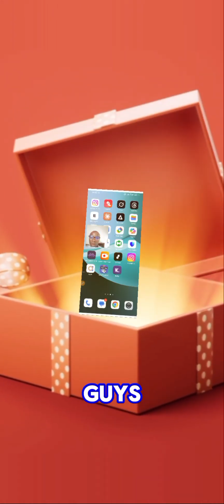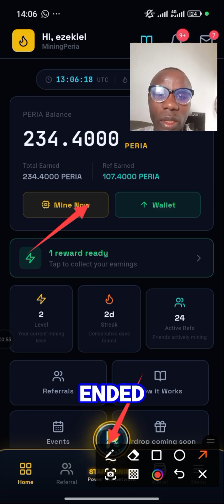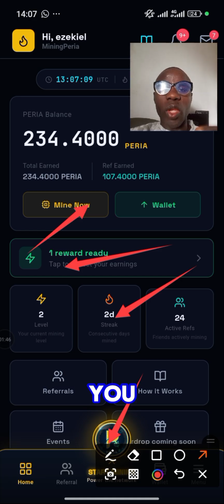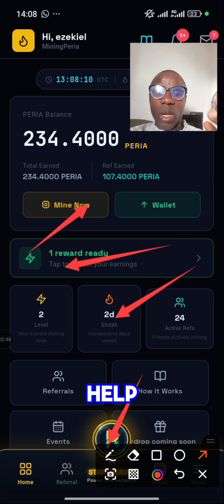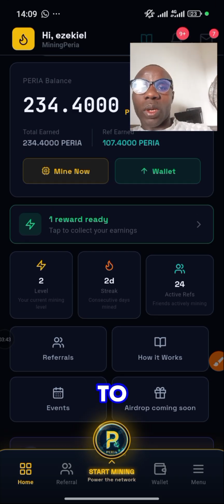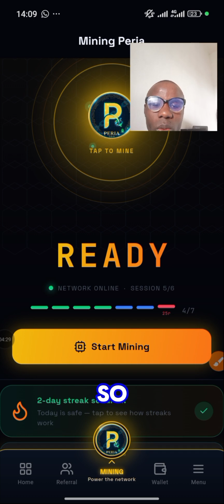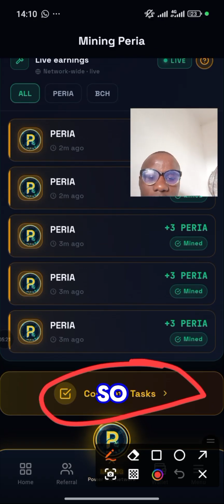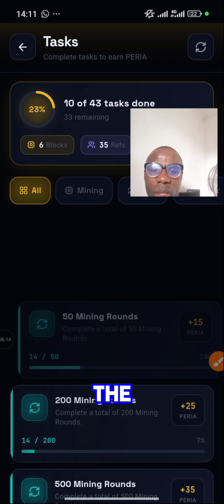HOW TO MINE PERIA COIN FOR FREE | Step-by-Step Beginner's Guide (2026)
Want to start mining PERIA Coin for free?

This beginner-friendly tutorial walks you through everything you need to know.

✅ How to start mining PERIA Coin
✅ What you should know before getting started